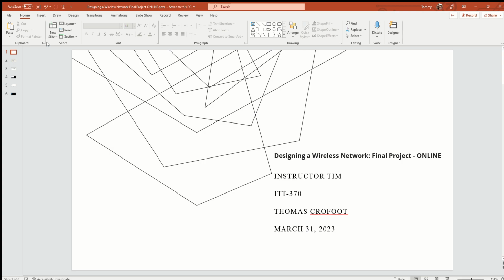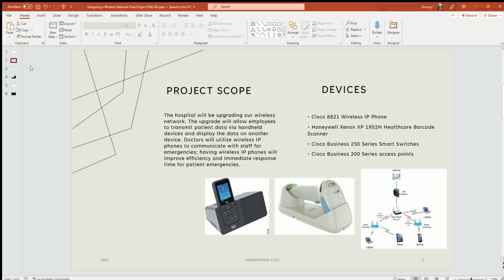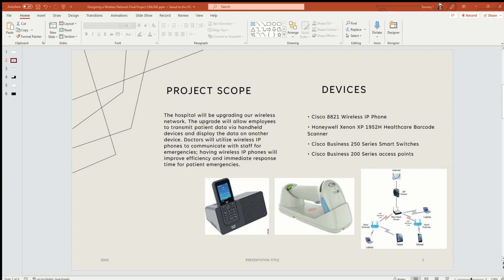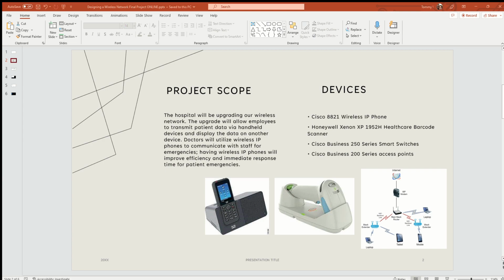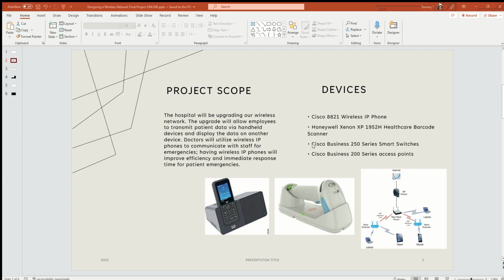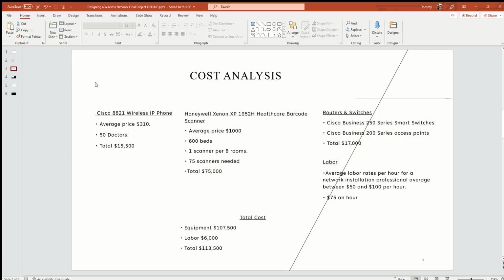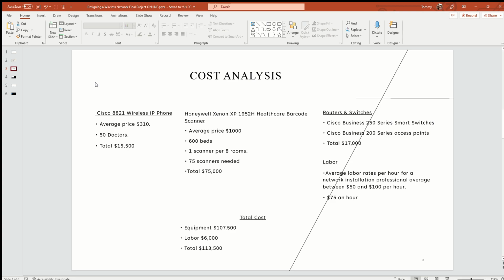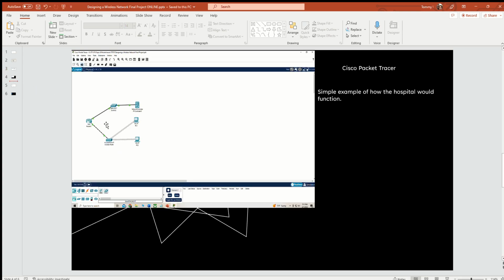ITT-370: Designing a Wireless Network Final Project